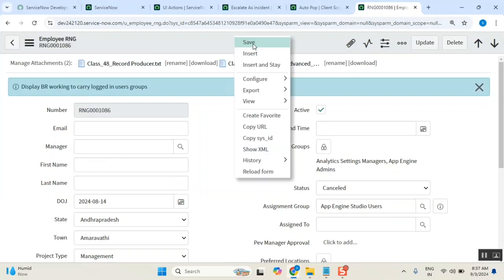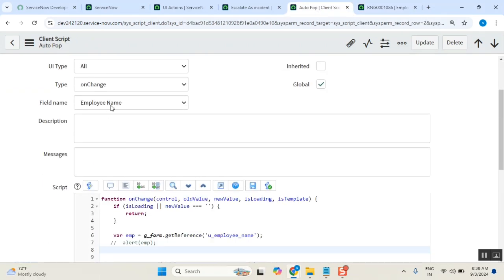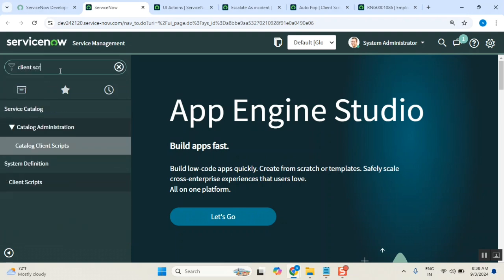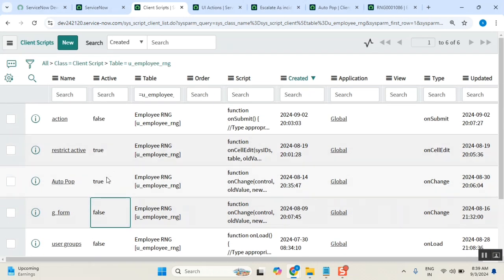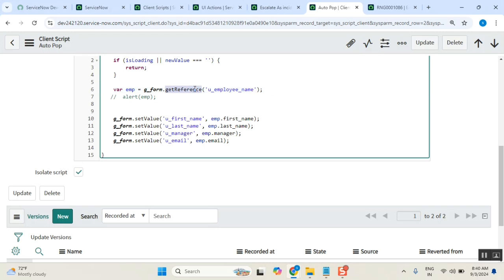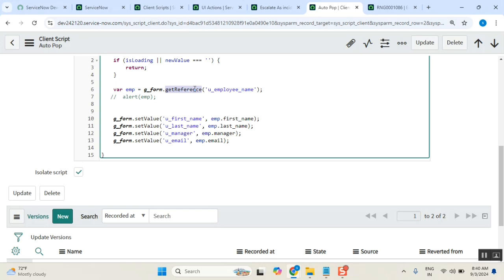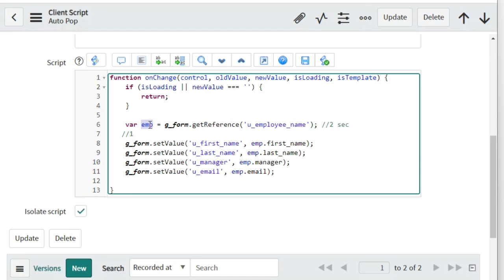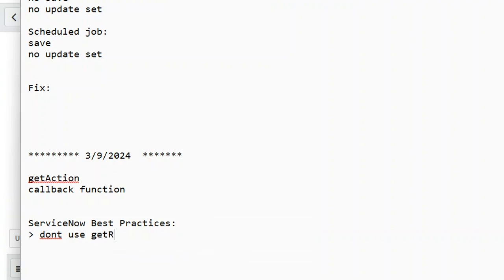Servicenow Scripting Best Practices - getReference